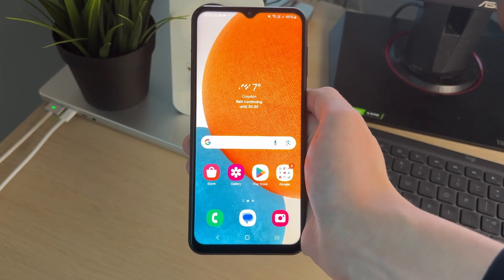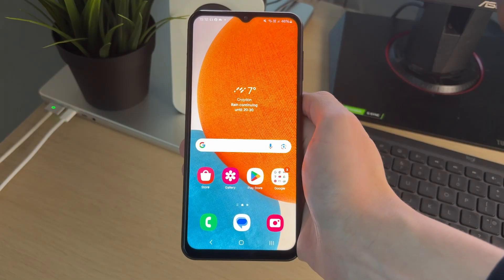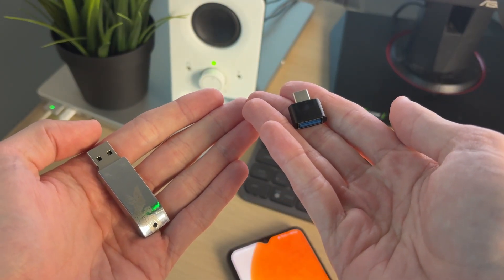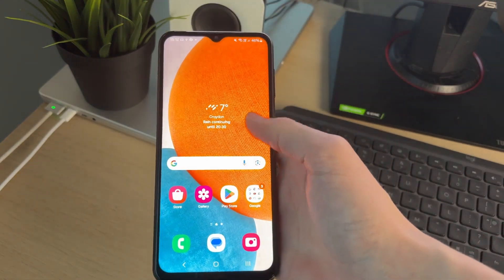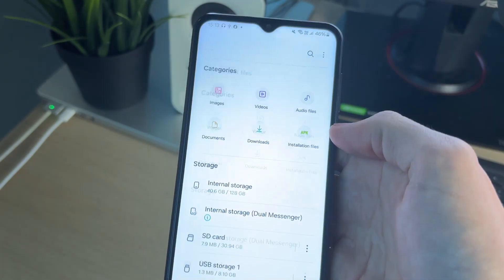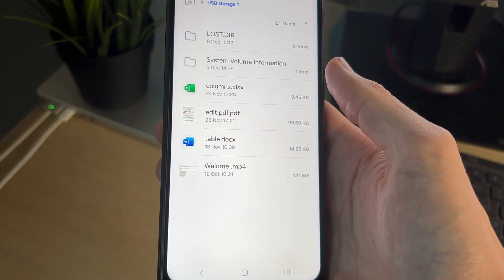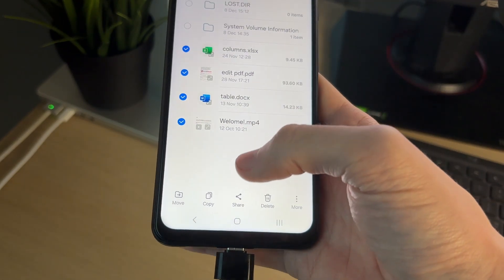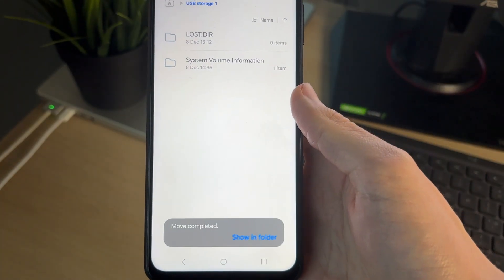How To Transfer Files From USB To Samsung Phone - Full Guide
Learn how to transfer files from usb to samsung phone in this video.

GuideRealm